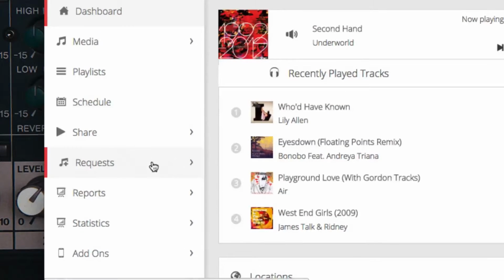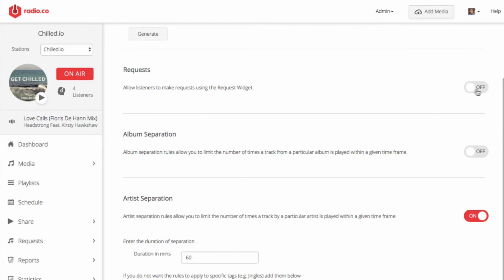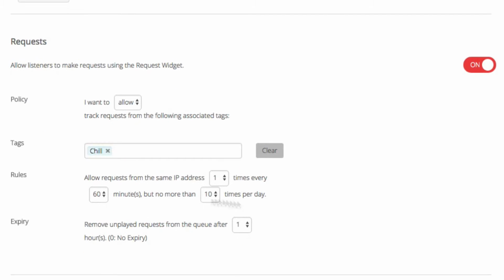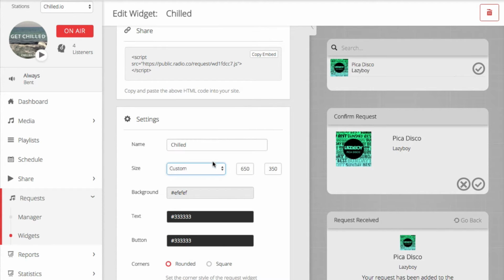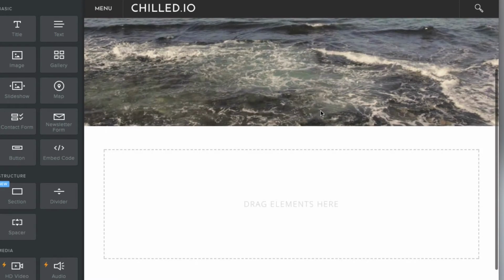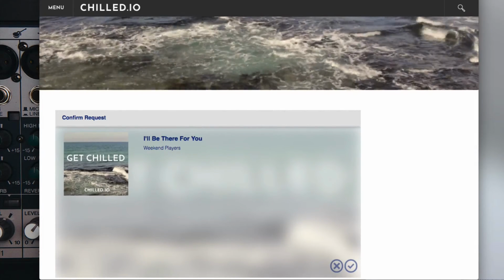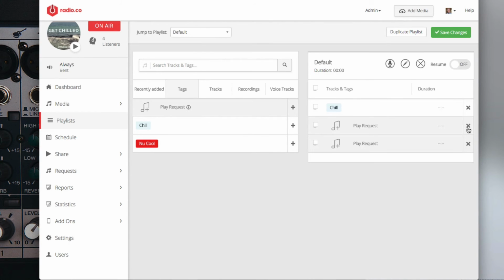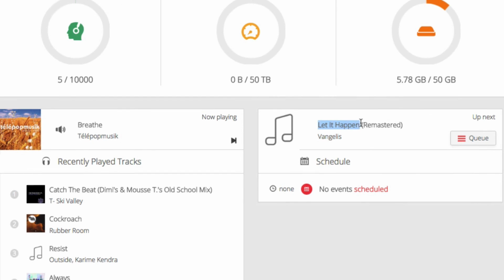Take Song Requests from Listeners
Embed a request widget on your website and allow your listeners to influence your playlists

Feature released November 2017.